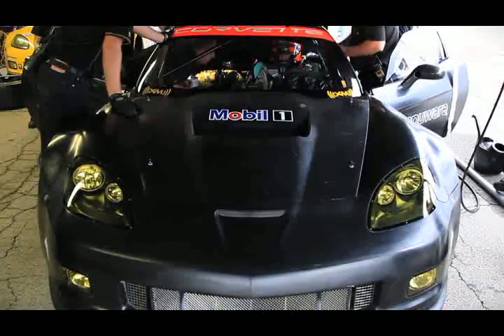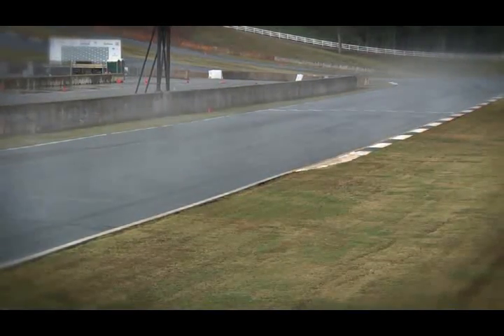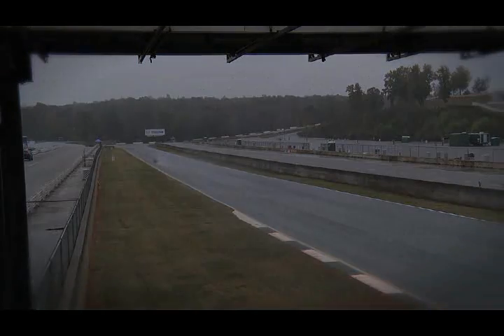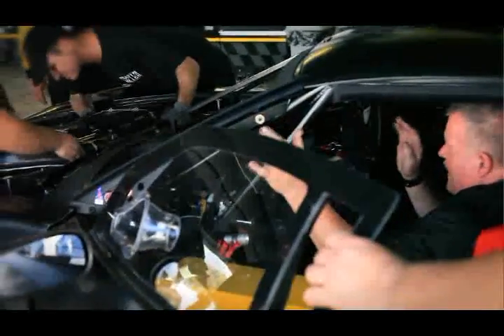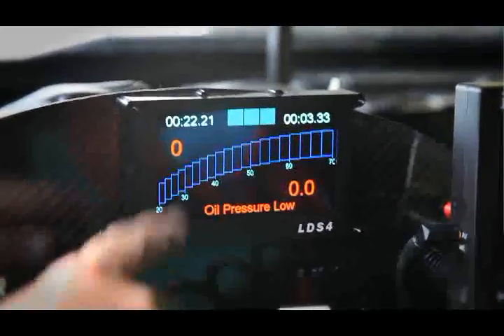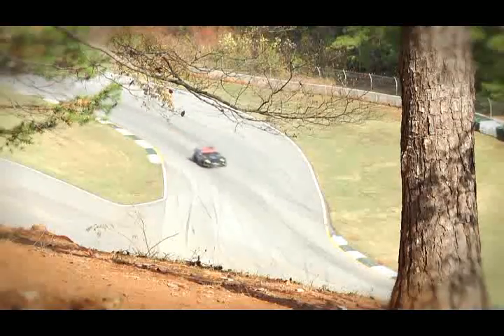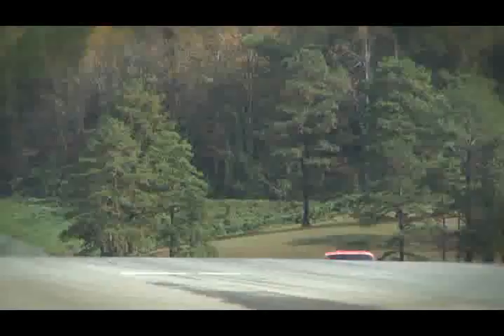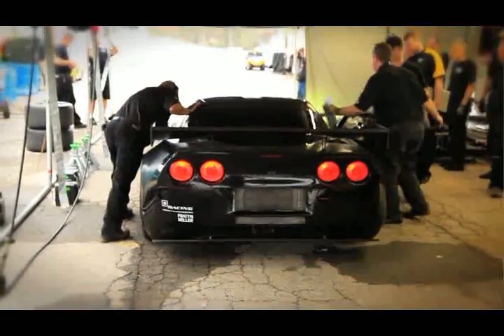Corvette Racing - ALMS - Tequila Patron - ESPN - GoPro - Racing - Forza - Corvette Racing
GM's 2011 factory road racing team tests out a paddle-shift system for the first time. What is the reasoning and what are the benefits? Take a look and listen.